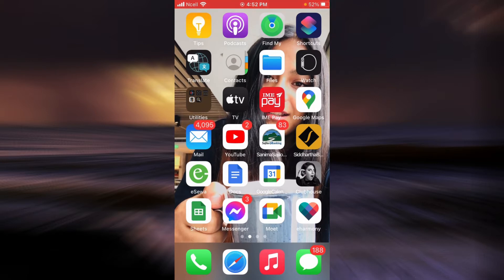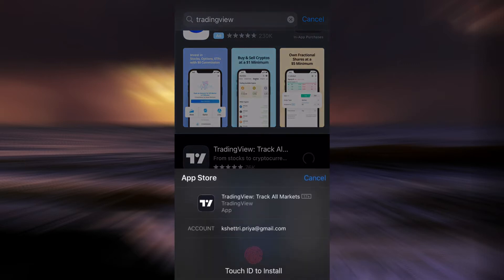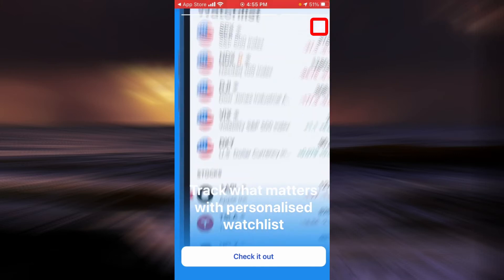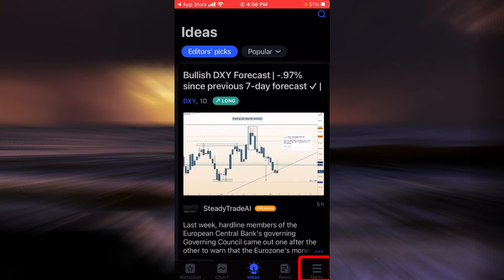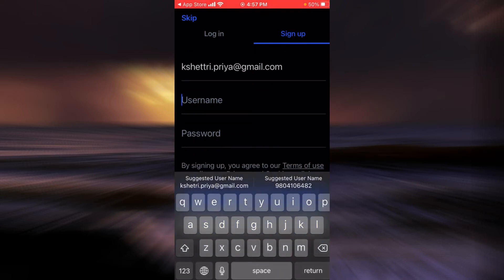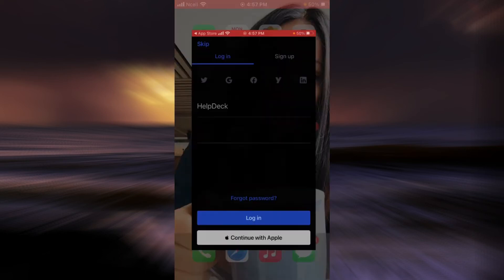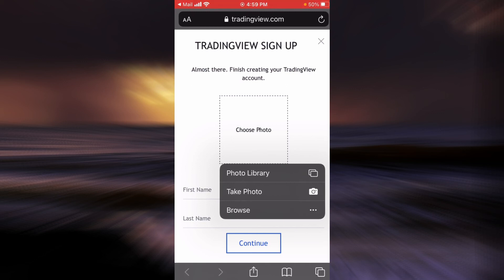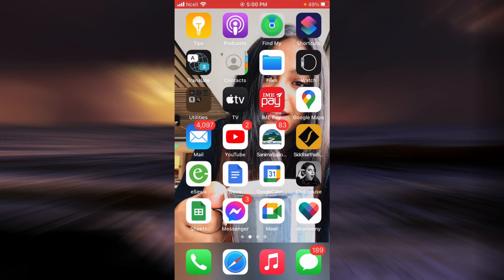How to Download TradingView App & Create new Account 2021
This video guides you in quick easy steps on how to download and sign up for Trading View.

Just follow these simple steps:
1.Open AppStore and search for "Trading View"
2.Tap on get.
3.Open the app after it downloades.
4.Tap on the cross icon on the top right.
5.Tap on menu option on the bottom right.
6.Tap on log in.
7.Tap on sign in on the top right.
8.Enter your email, username and password.
9.And you're all done.

Is there an app for Tradingview?

How do I install Tradeview desktop app?

What is the best Tradingview app?

Is Tradingview app free?